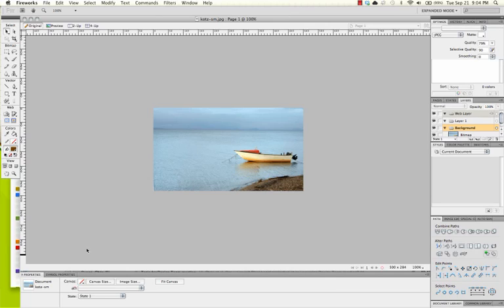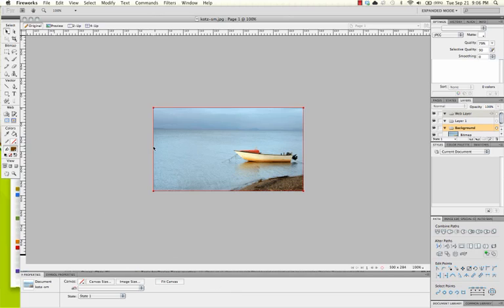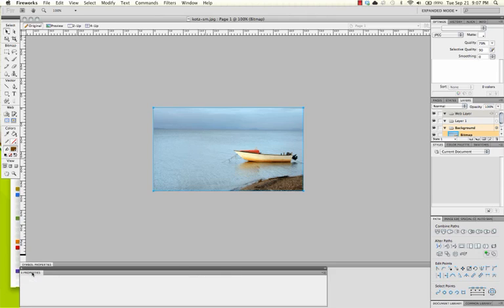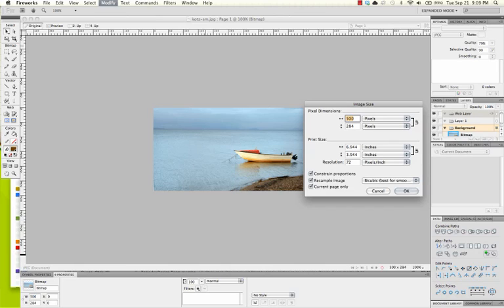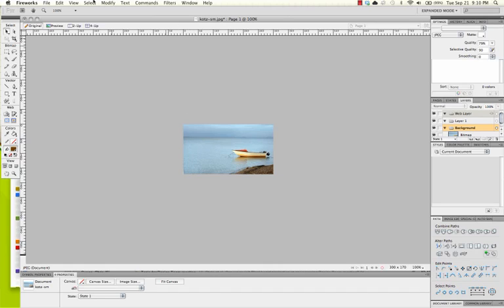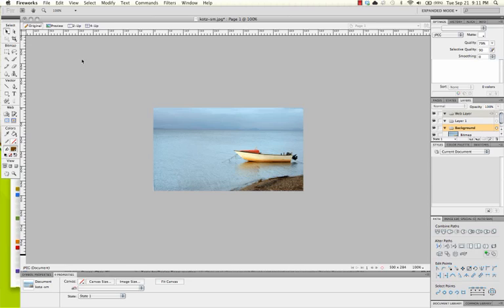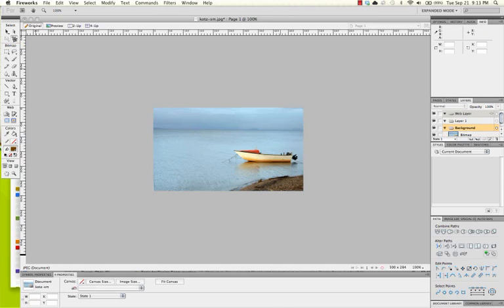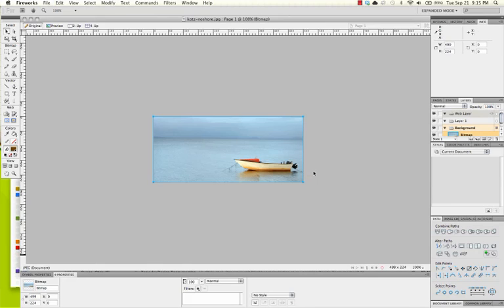Resizing Images In Adobe Fireworks CS5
This is a basic tutorial on resizing, cropping, and saving images in Adobe Fireworks CS5. If you have CS4 the processes will look exactly the same.

The tutorial begins from opening an image document, reviews the Properties panel, and demonstrates how to find the dimensions of the image you are working with.

Resizing an image using the Image Size dialogue box is explained, along with tips on what not to do when resizing an image.

The Crop tool is also demonstrated near the end of the tutorial.